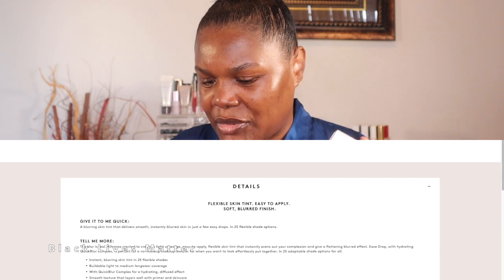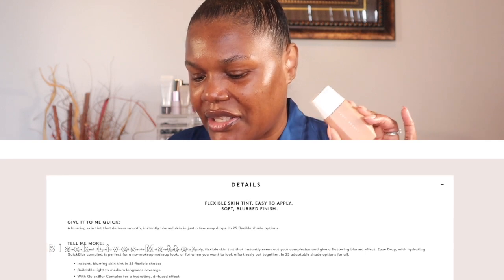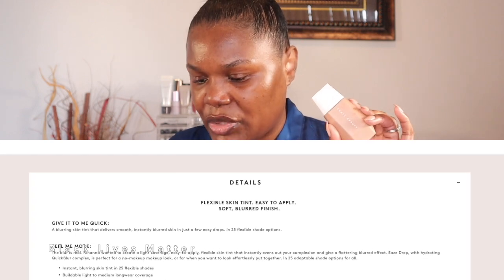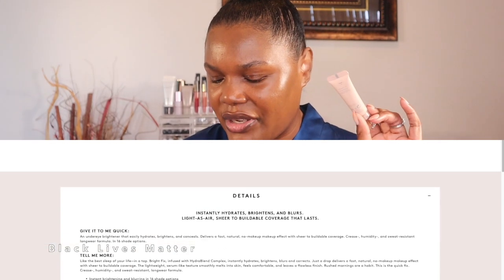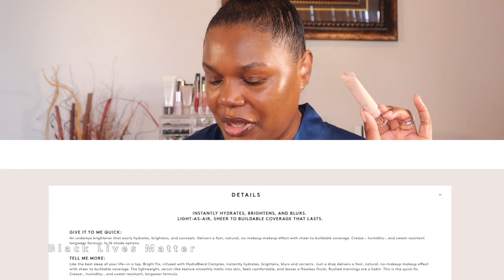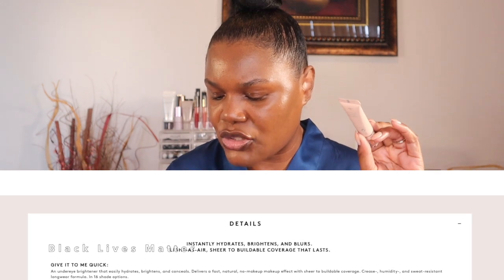Fenty Eaze Drop Blurring Skin Tint + Bright Fix Eye Brightener Review. Is It Worth It?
Hey Bernie Babes,  happy today! Today we're reviewing the new Fenty Eaze Drop Blurring Skin Tint + the Bright Fix  Eye Brightener.  Is Fenty, you already know these are extremely hyped, the million dollar question, are they worth it. The answer will surprise you, but you have to keep watching to find out just how surprising. This is one for the books.

Be sure to thumbs up this video and leave a comment that really helps me here on Youtube. Until next time bye...and as always, please be safe!

Fenty PRO FILT'R HYDRATING PRIMER
Fenty EAZE DROP BLURRING SKIN TINT (shade #20 deep with warm golden undertones)
Dior BACKSTAGE Face & Body Powder-No-Powder (shade 6 Neutral )
Gucci Poudre De Beauté Éclat Soleil Bronzing Powder (Shade 05 Dark)
Pat McGrath SKIN FETISH: DIVINE BLUSH Desert Orchid
Fenty BABY WHAT IT DEW TRAVEL-SIZE MAKEUP REFRESHING SPRAY
Lancôme ÔSCILLATION - Vibrating Infinite Power Mascara